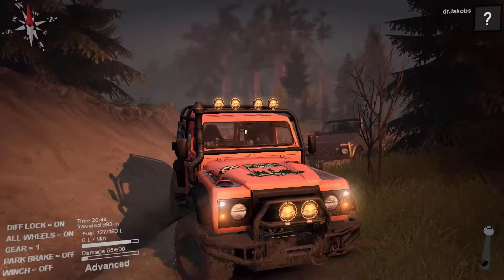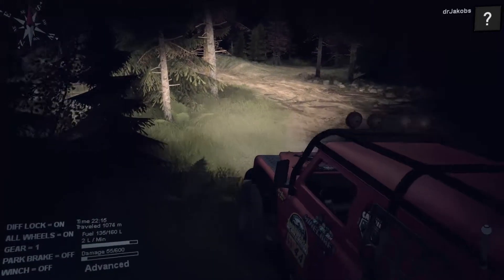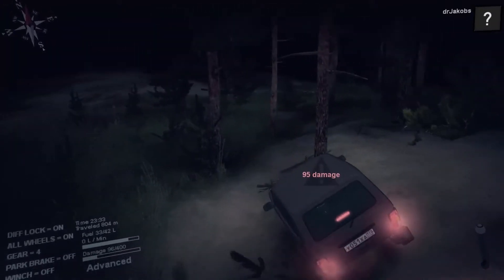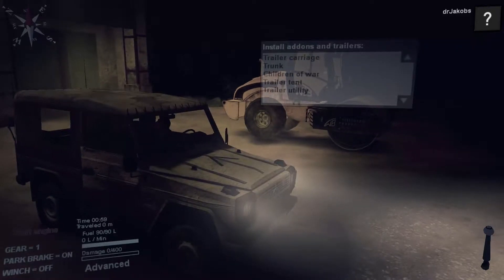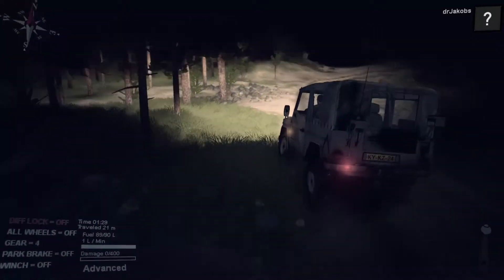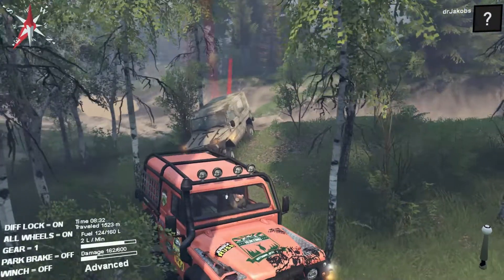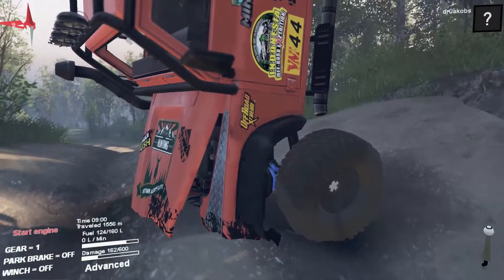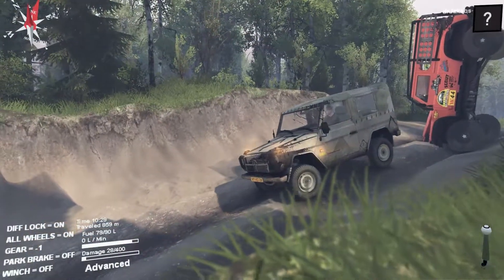Spintires ep. 17 -G class test and comparrison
This time I test the Mercedes benz G class in Spintires and compare it to the Defender and the Niva.